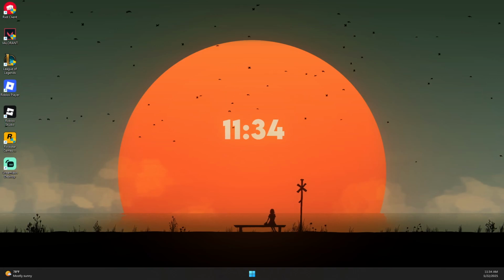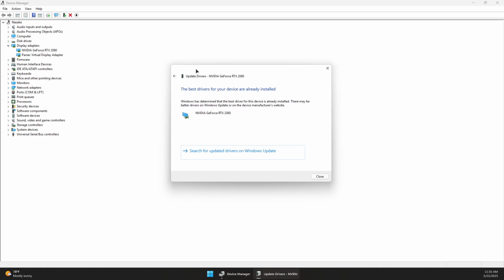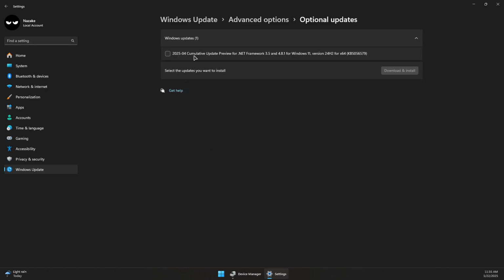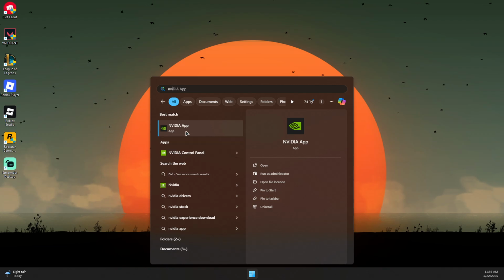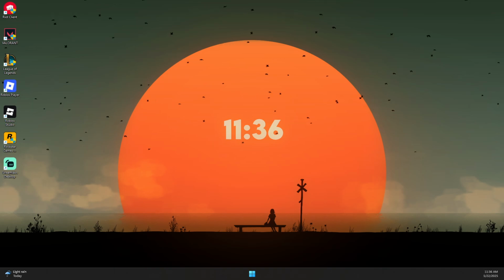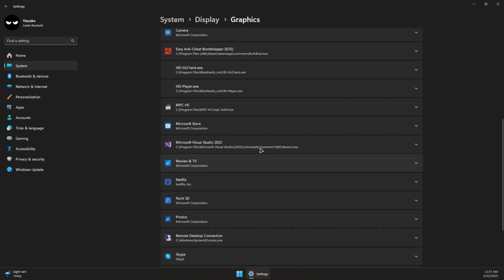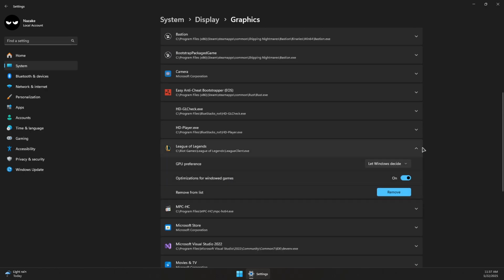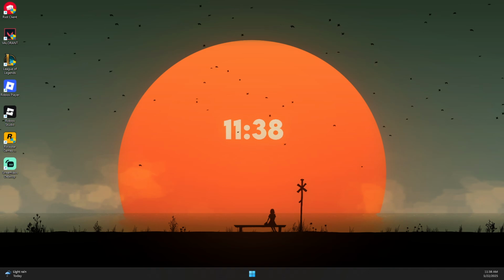How to Fix League of Legends Freezing and Crashing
Learn how to fix freezing and crashing issues in League of Legends on Windows. This guide covers common causes and proven solutions to get you back in the game.